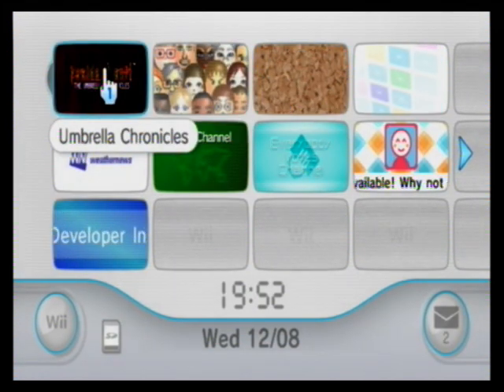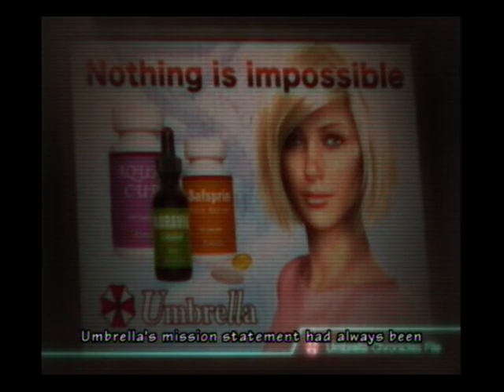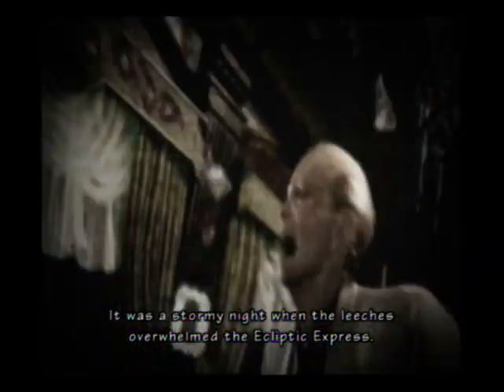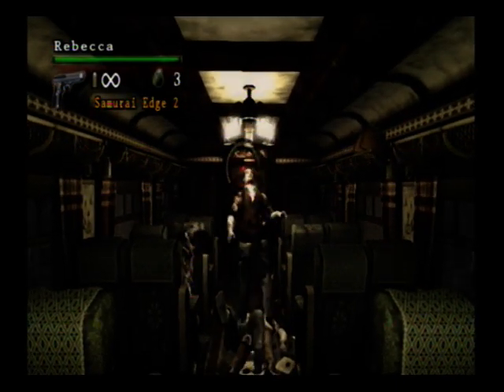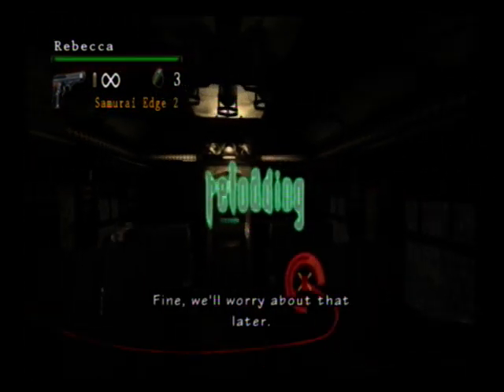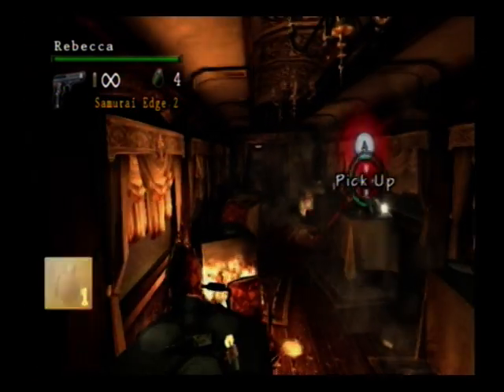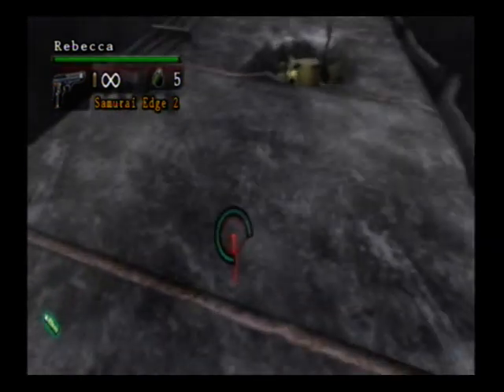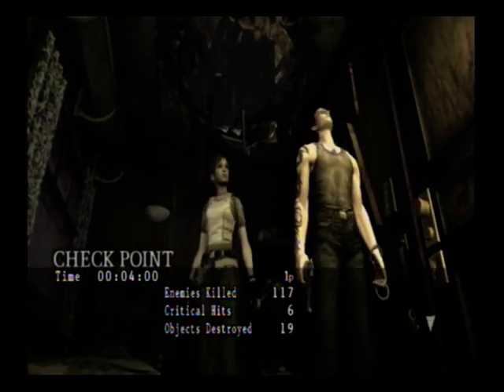Let's play Resident evil the umbrella chronicles part 1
Join Bs7 & sixfootbeachgod in their first let's play , of capcoms resident evil collection : Resi evil the umbrella chronicles

The resident evil franchise and it's characters belong to Capcom